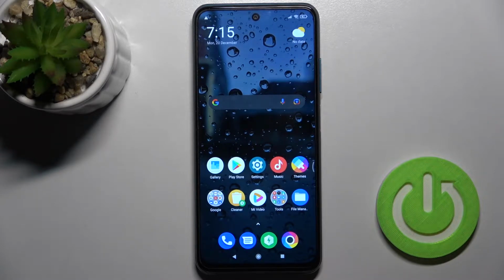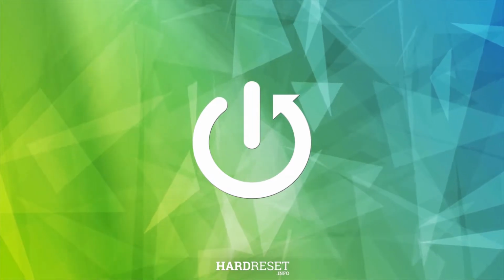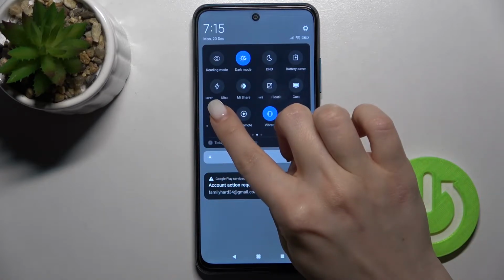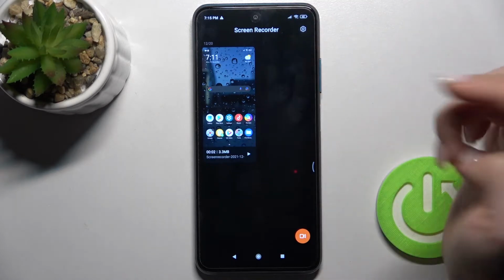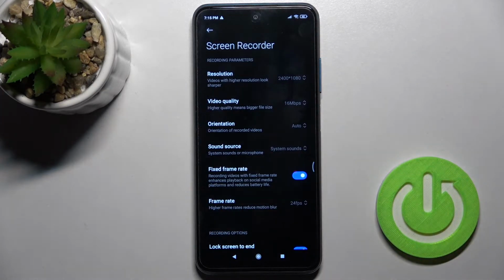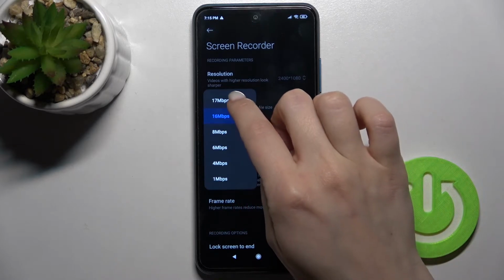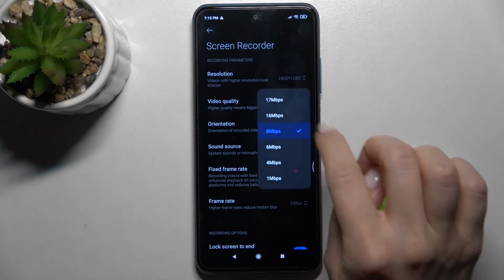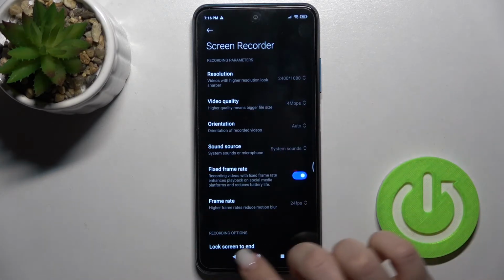Xiaomi POCO M3 Pro - How To Change Screen Recorder Quality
Click For More Info About  Xiaomi POCO M3 Pro:
If you want to manage screen recording quality settings on Xiaomi POCO M3 Pro, this video might be essential. Simply follow our step-by-step video tutorial and learn how to adjust screen recorder quality for Xiaomi POCO M3 Pro. We hope this guides was helpful to you. If so, be sure to check out our Youtube Channel HardReset.Info. Please consider leaving us a like, a comment, or subscribing to our channel as it greatly helps us in making future guides for you!

How to change screen recording quality for Xiaomi POCO M3 Pro ?
Can i change screen recording quality on Xiaomi POCO M3 Pro ?
How to improve quality for screen recording on Xiaomi POCO M3 Pro ?
Xiaomi POCO M3 Pro Screen recording quality ?